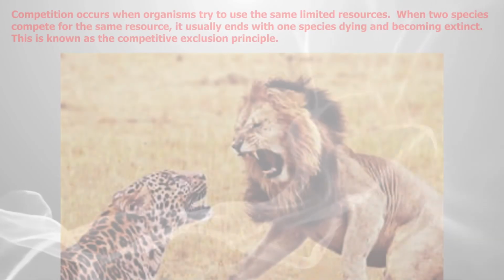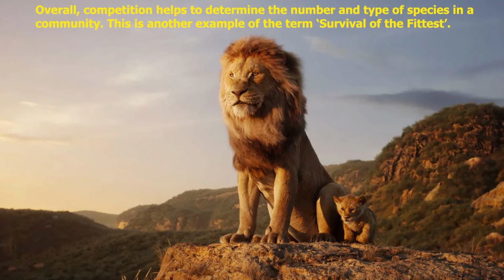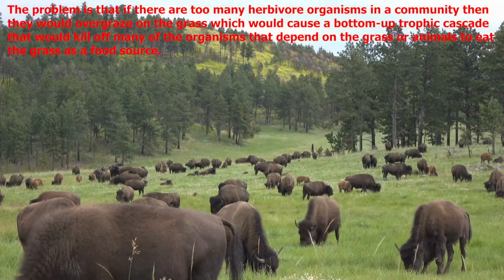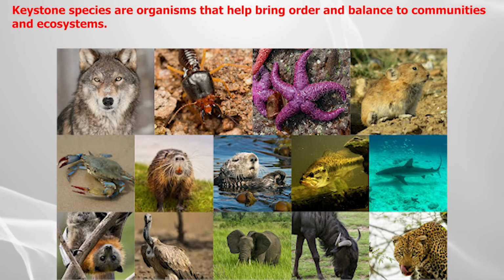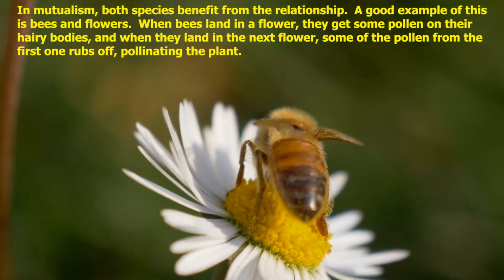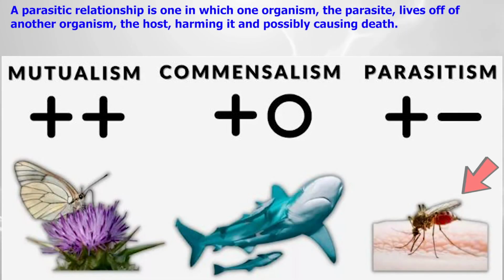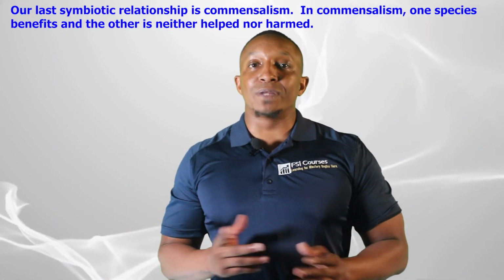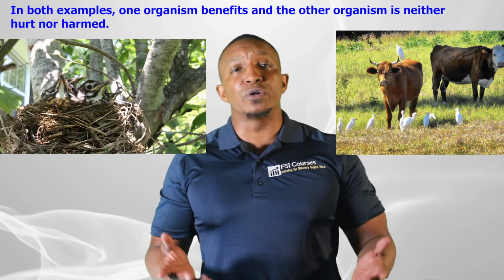How Niches & Community Interactions Make The World Go Round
In today's video we go over the importance of an organisms niche and the role competition, predation, herbivory, keystone species, and symbiotic relationships play in shaping communities and nature.  We also include several checks for understanding throughout the video.